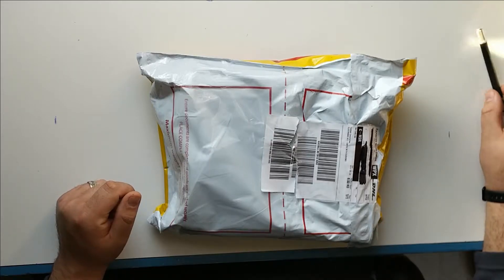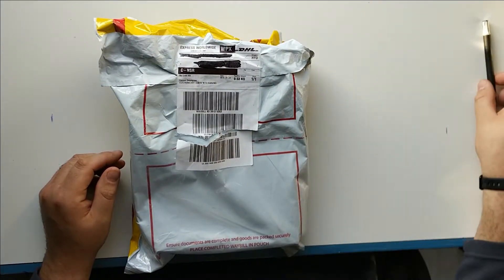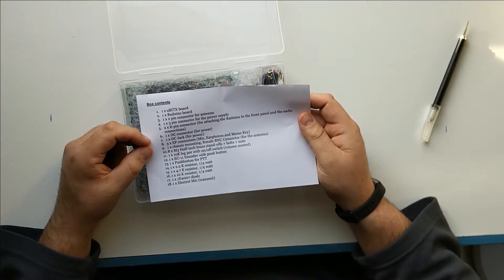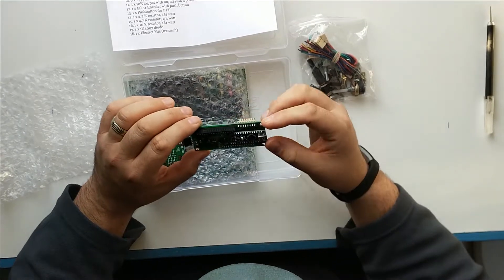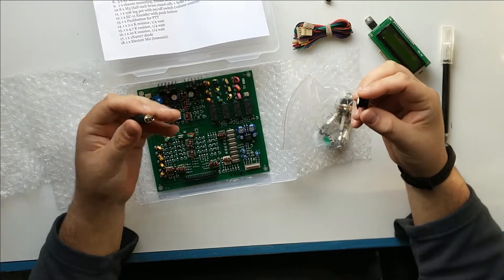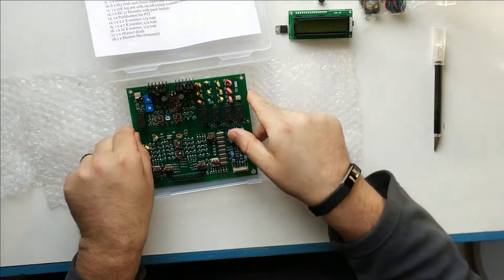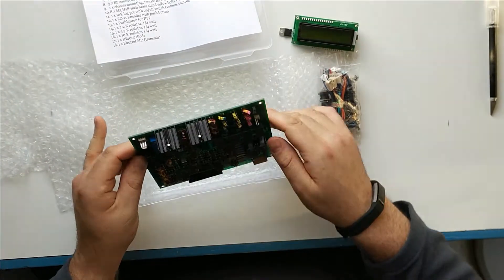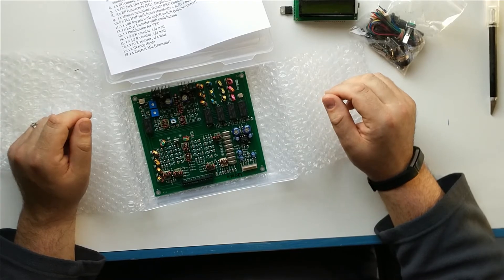uBitx (micro Bitx) Unboxing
I recently received my uBitx (micro Bitx) from hfsignals.com. The uBitx is a 80 - 10 meter amateur radio transceiver that puts out about 10 watts. It is very hack-able and there is a large community of amateurs who are passionate about this little radio.

This video is only my second attempt at recording a top-down scene. I know the quality of the video and audio is not that great but I did what I could with my android phone and a camera tripod.